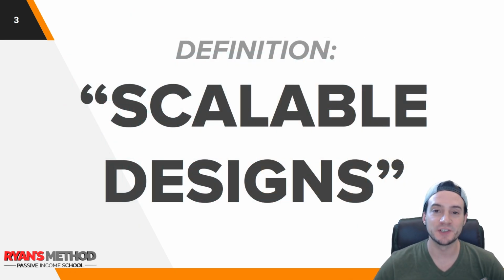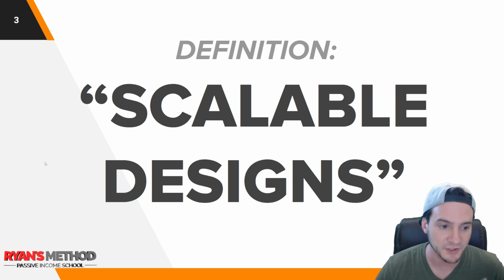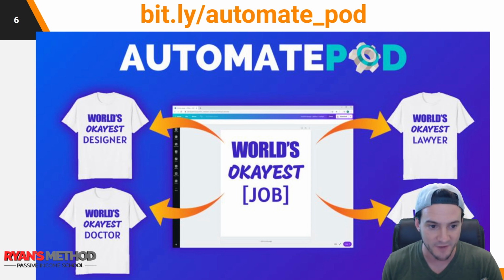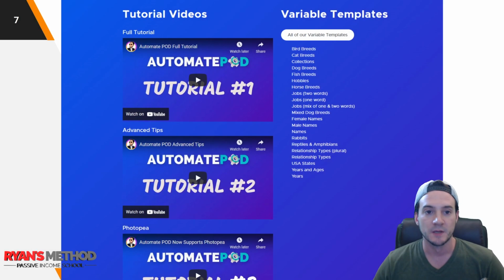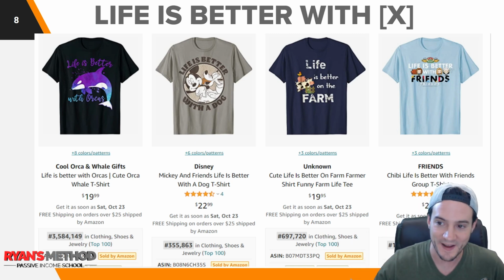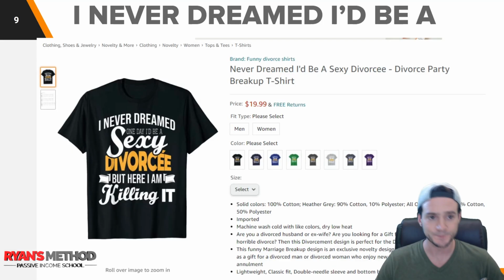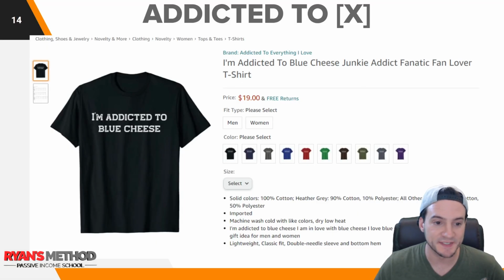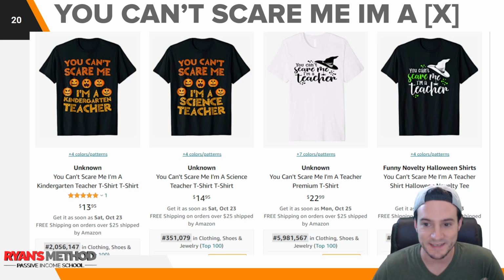11 Scalable T-Shirt Design Ideas (w/ Some Best-Selling Scalable Halloween Shirts!)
🔥 POD AUTOMATION

🎨 DESIGN

🔨 UTILITY